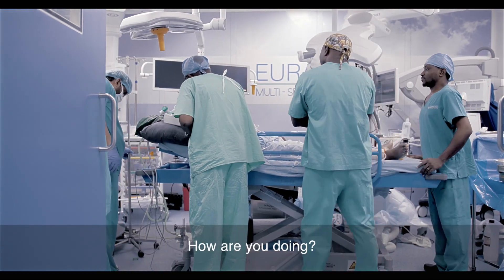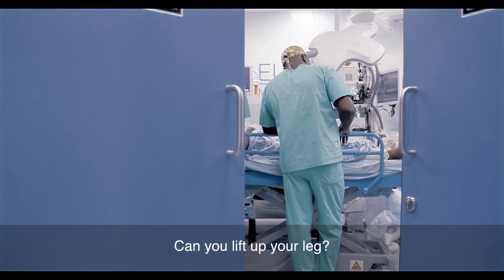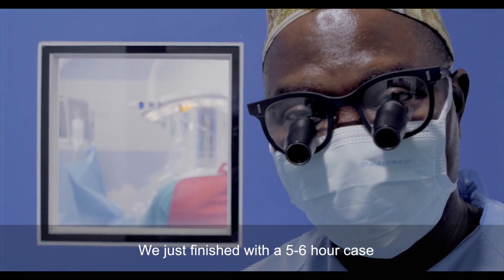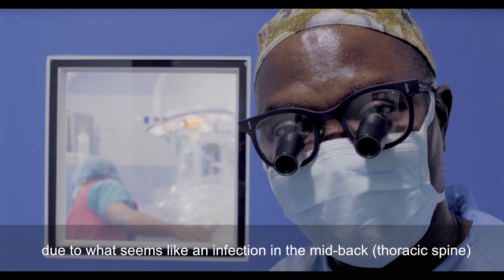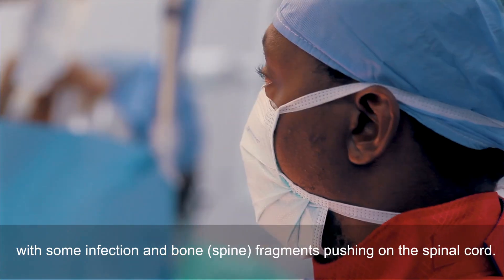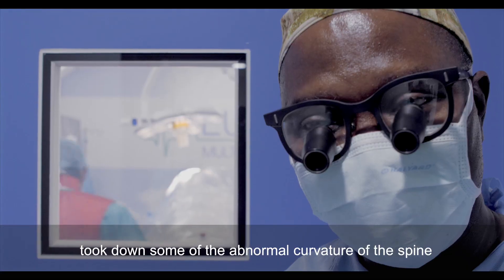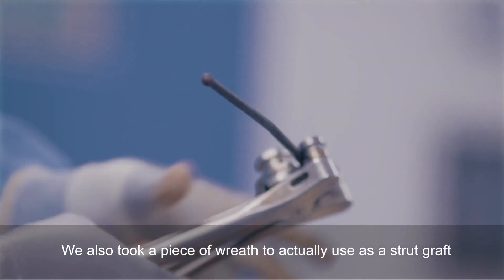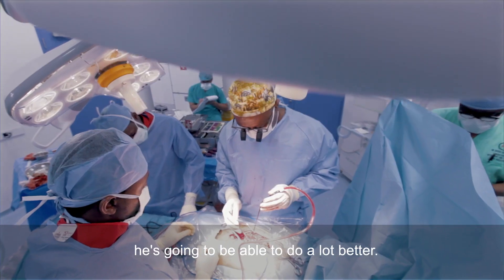Consultant neurosurgeon Prof. Wale Sulaiman performs minimally-invasive, complex spine surgery.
Euracare's consulting neurosurgeon Prof. Wale Sulaiman successfully performs complex, minimally-invasive spine surgery.